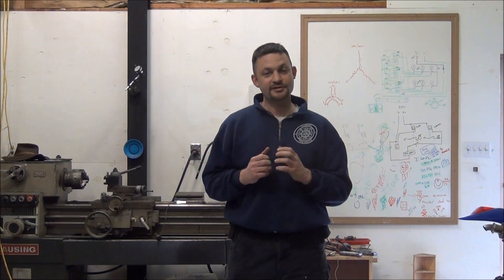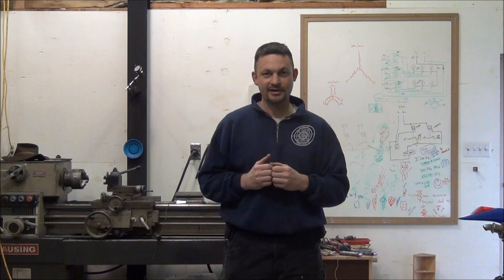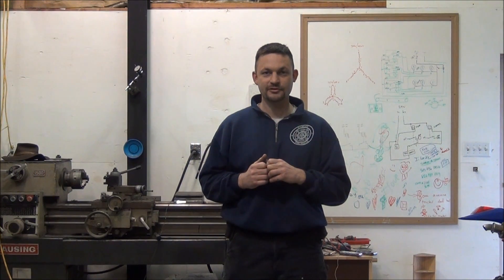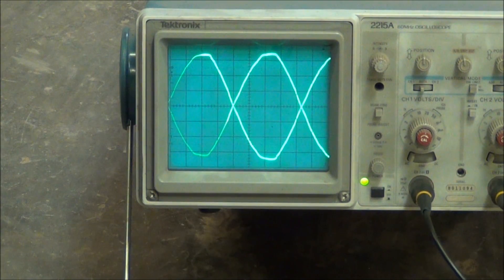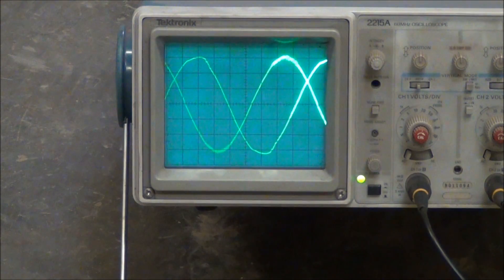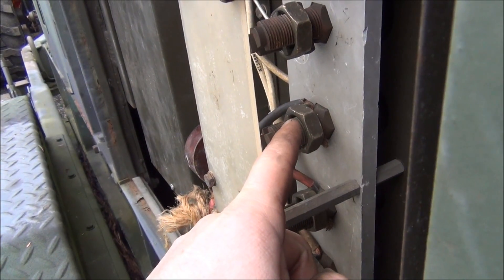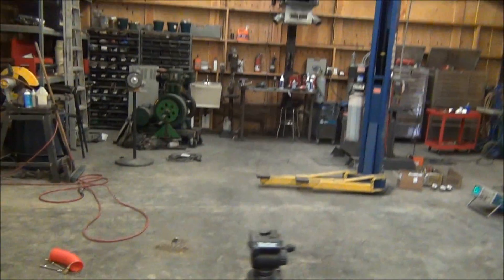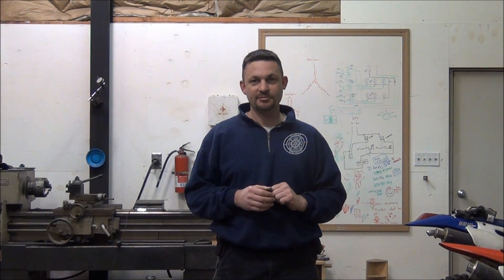3 phase generator for single phase residential backup power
This video answers the question:  Can I use my 3 phase 120/208v military surplus generator to supply power to my house?
Though a conversion to single phase 120/240 is possible, there are some advantages to leaving the set configured for 3 phase.